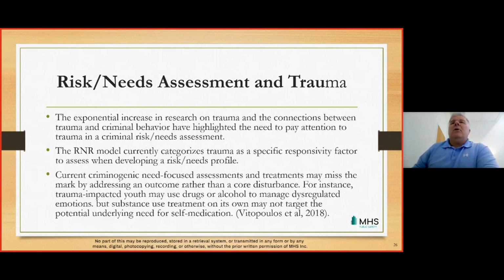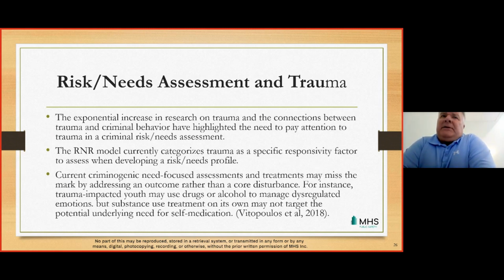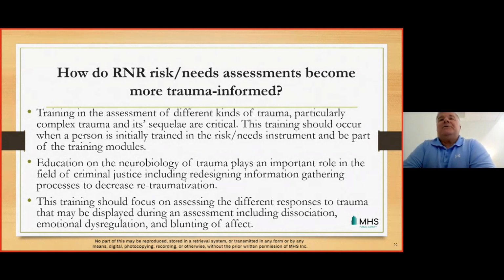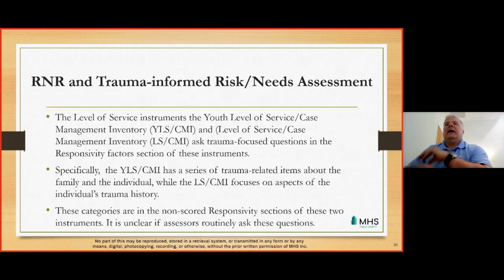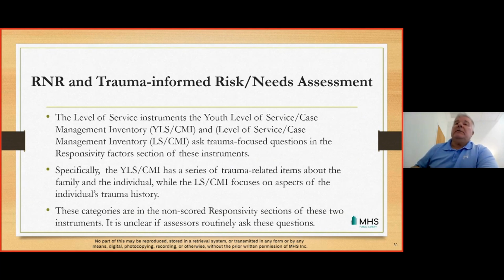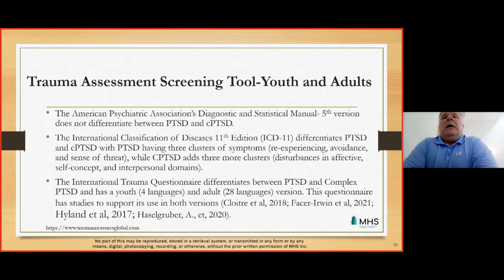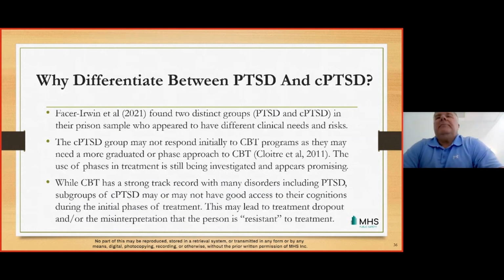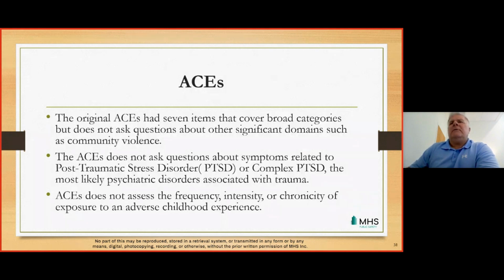Part 2: Trauma Assessment Screening Tools